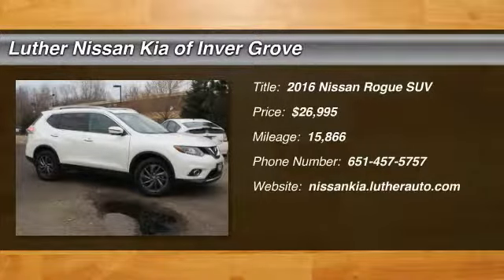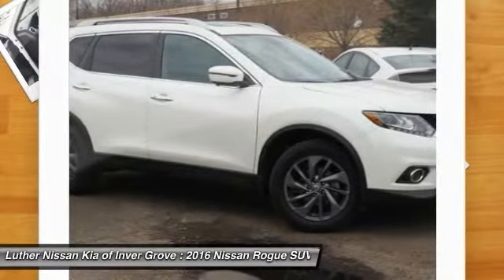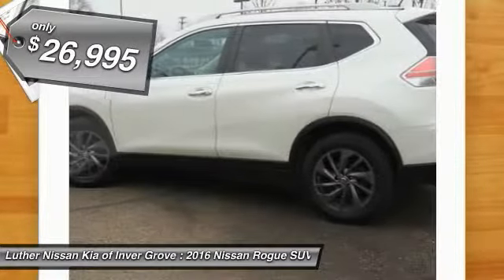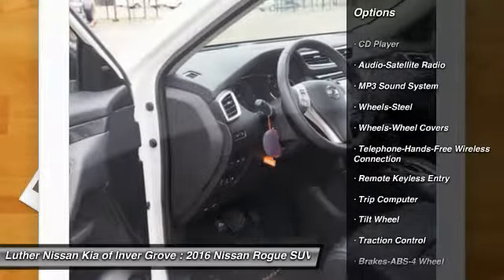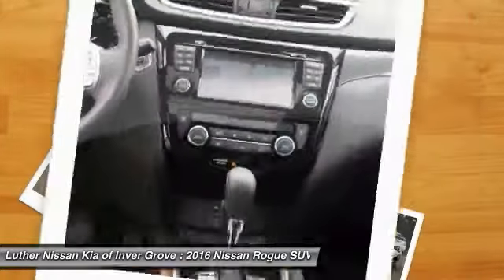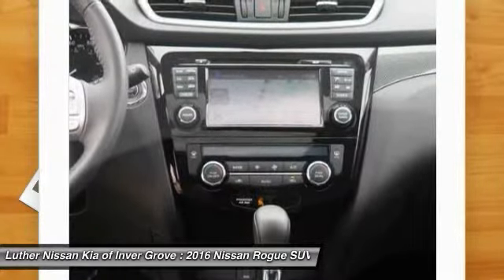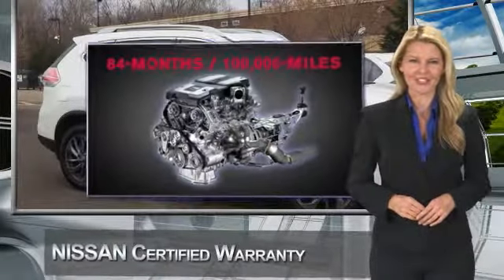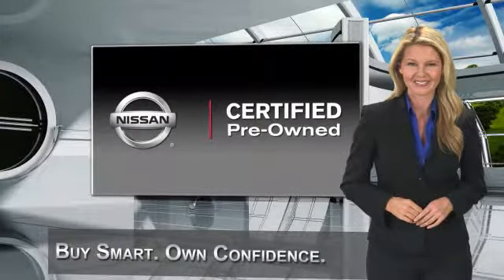2016 Nissan Rogue Inver Grove Heights,St Paul,Minneapolis PL19650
2016 Nissan Rogue

** NISSAN CERTIFIED ** 1.95% APR OAC ** 7YR/100K MILE WARRANTY ** CARFAX 1-Owner, Excellent Condition, ONLY 15,866 Miles! Pearl White exterior and Charcoal interior, SL trim. EPA 31 MPG Hwy/25 MPG City! NAV, Sunroof, Heated Leather Seats, Premium Sound System, MP3 Player, [P01] SL PREMIUM PACKAGE, Alloy Wheels, All Wheel Drive, Serviced here, Non-Smoker vehicle, Originally bought here. CLICK ME! SHOP WITH CONFIDENCE: Rates as low as 1.9% OAC. Nissan Certified 10YR/100K. ** NISSAN CERTIFIED ** 1.95% APR OAC ** 7YR/100K MILE WARRANTY ** CARFAX 1-Owner, Excellent Condition, ONLY 15,866 Miles! Pearl White exterior and Charcoal interior, SL trim. EPA 31 MPG Hwy/25 MPG City! NAV, Sunroof, Heated Leather Seats 7-year/100,000-Mile Limited Warranty, 24-Hour Roadside Assistance and Towing Assistance, Rental Car, Trip-Interruption Services, Vehicle Title Insurance Policy, CARFAX Vehicle History Report, $50 Deductible, 167-Point Inspection and Reconditioning. CARFAX 1-Owner and Qualifies for CARFAX Buyback Guarantee. AFFORDABLE: This Rogue is priced $1,700 below NADA Retail. KEY FEATURES INCLUDE: Leather Seats, Navigation System Originally bought here. Nissan SL with Pearl White exterior and Charcoal interior features a 4 Cylinder Engine with 170 HP at 6000 RPM*. EXPERTS ARE SAYING: Edmunds.com explains Upscale interior materials and design give the cabin a classy vibe. The interior also has a practical side, with up to 70 cubic feet of cargo room with the rear seatbacks folded down, a number that bests a number of competitors.. Great Gas Mileage: 31 MPG Hwy. Pricing analysis performed on 3/23/2017. Horsepower calculations based on trim engine configuration. Fuel economy calculations based on original manufacturer data for trim engine configuration. Please confirm the accuracy of the included equipment by calling us prior to purchase.